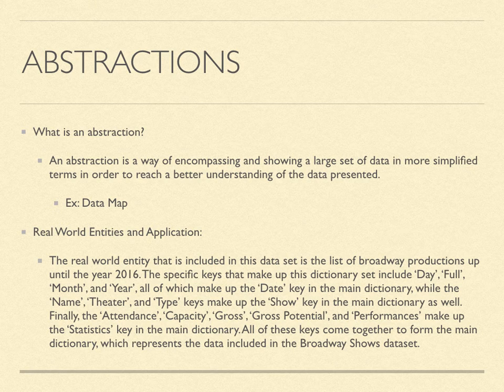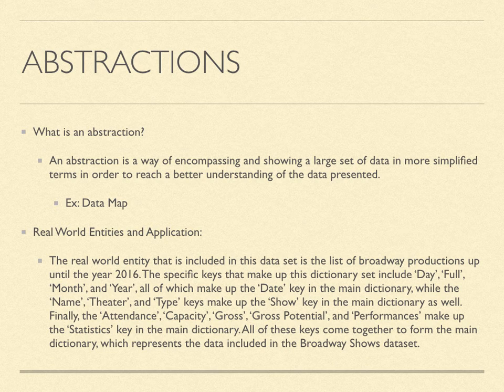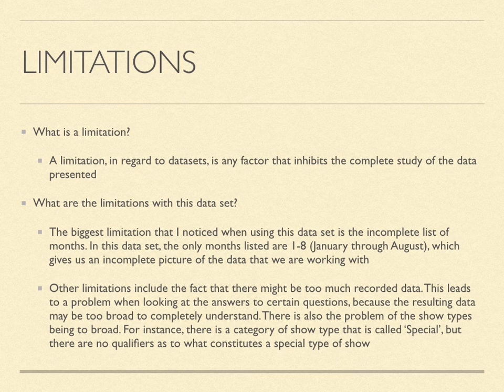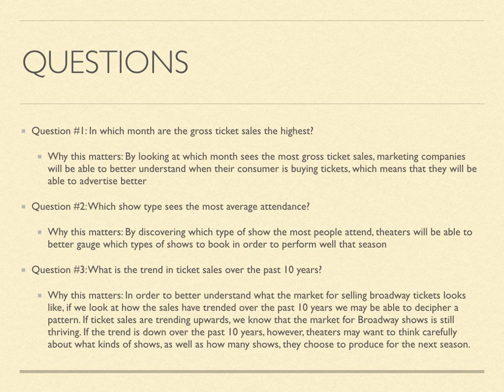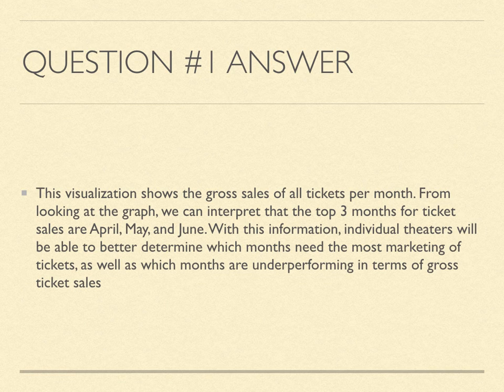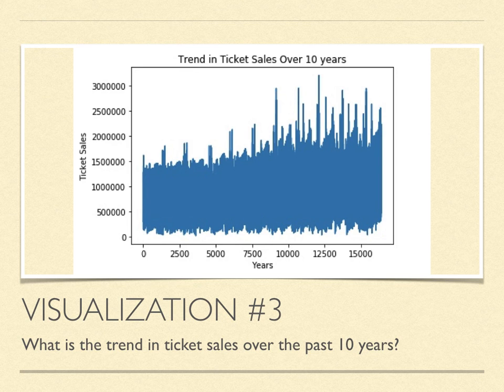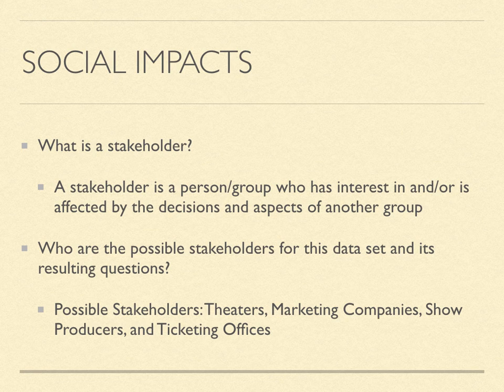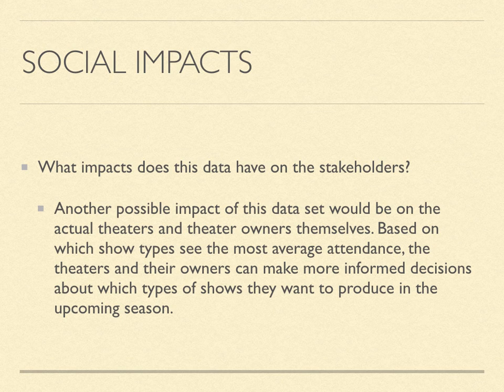Final Project Video